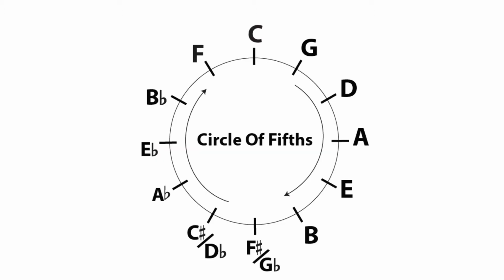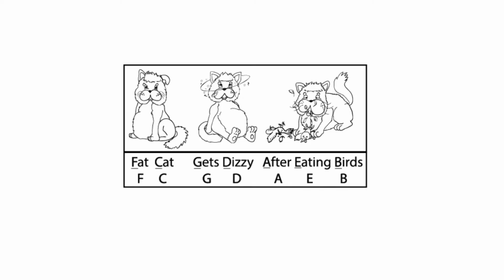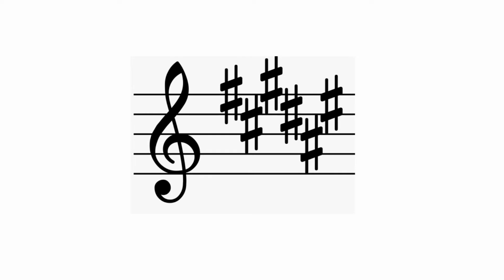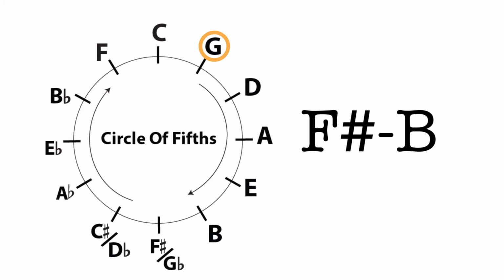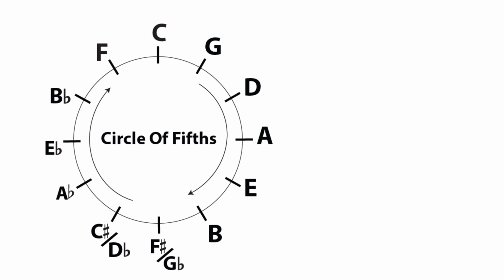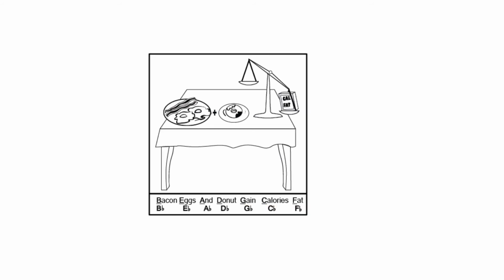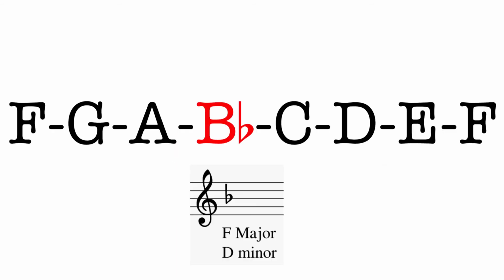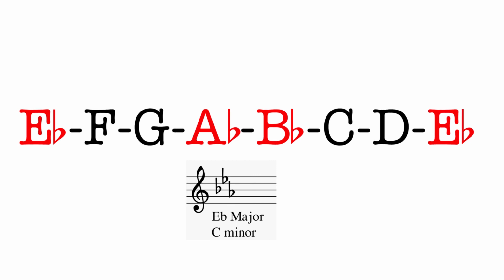Key Signatures Without Memorization!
Learn A Shortcut to ID Sharps & Flats On The Guitar With The NANDI Method!

In this video we demonstrate ID sharps and flats for Keys in the Circle of Fifths